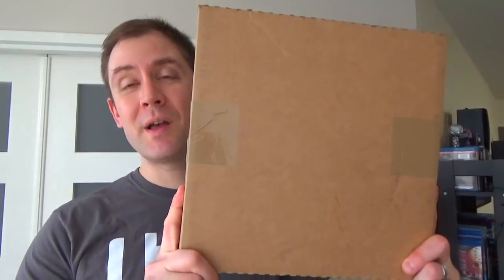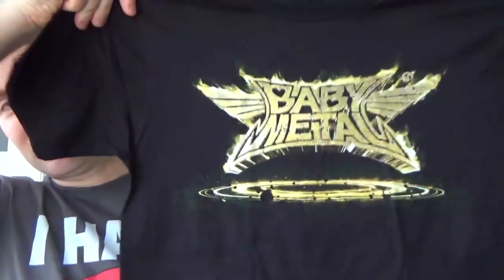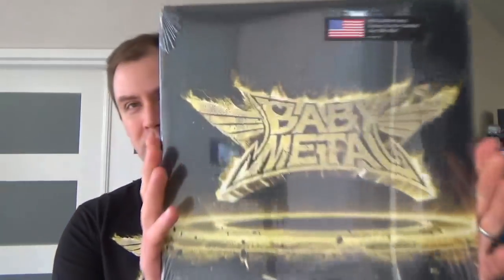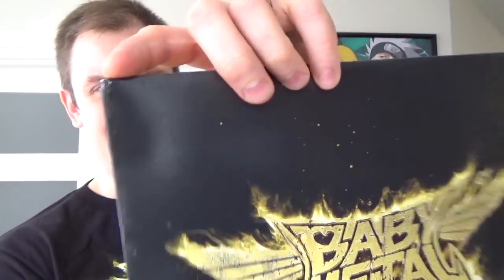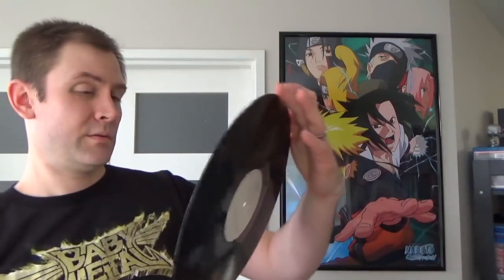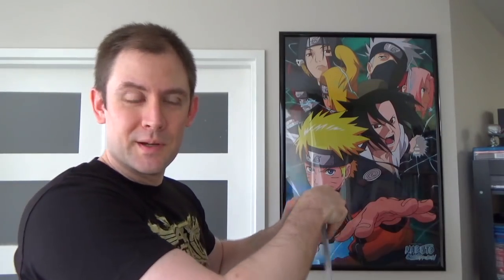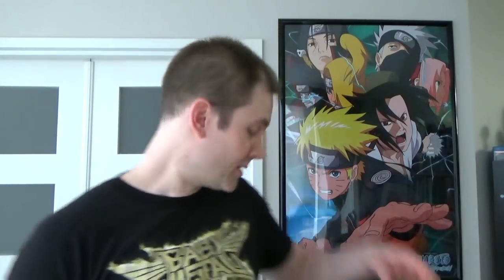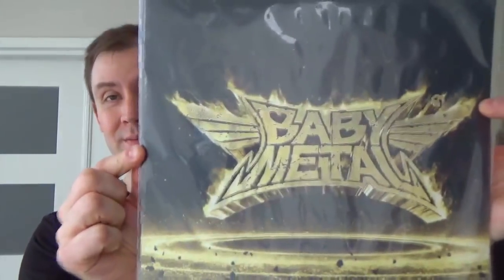BABYMETAL - Metal Resistance Vinyl & T-Shirt Bundle Review + CD VS Vinyl Comparison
Just got my bundle from Go-Merch today so I had to make a video! Awesome shirt and the vinyl version of Metal Resistance sounds fantastic!

babymetal
metal resistance
vinyl
record
t-shirt
japan
jpop
metal
heavy metal
review
go-merch
unboxing
from dusk till dawn
syncopation